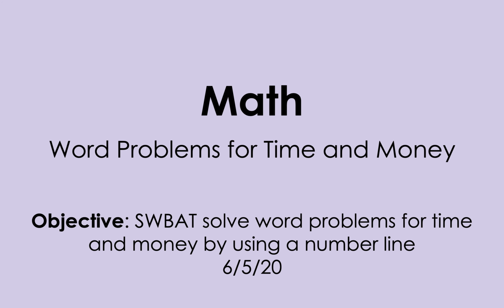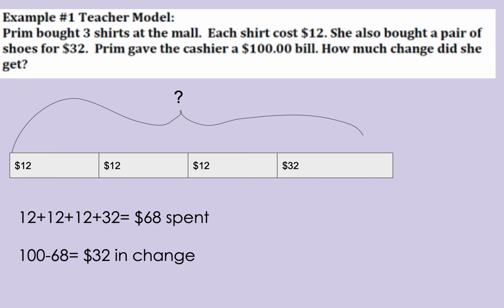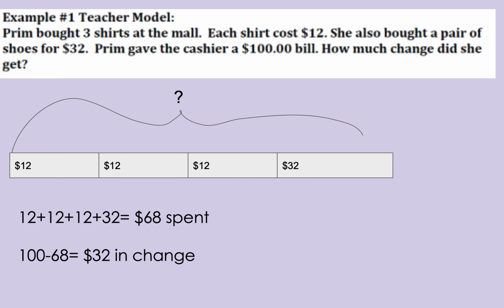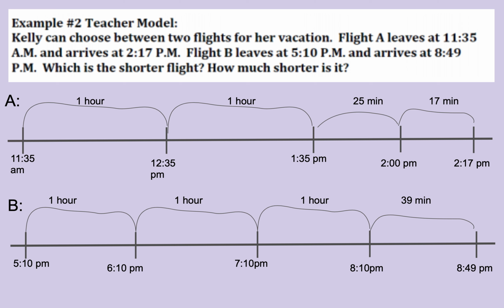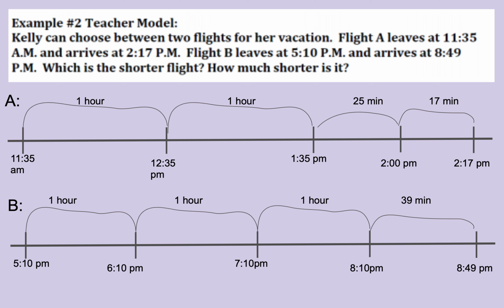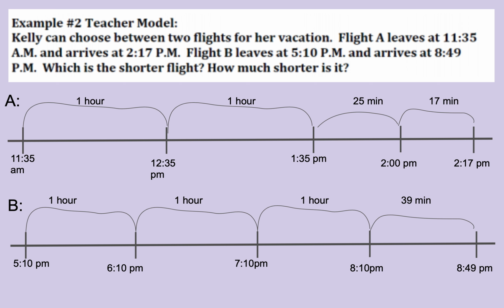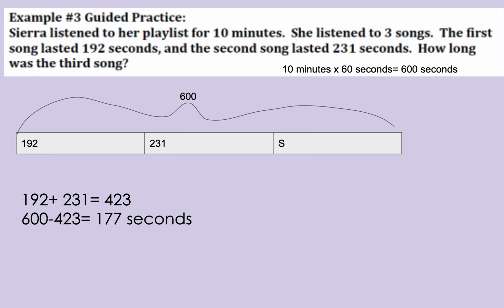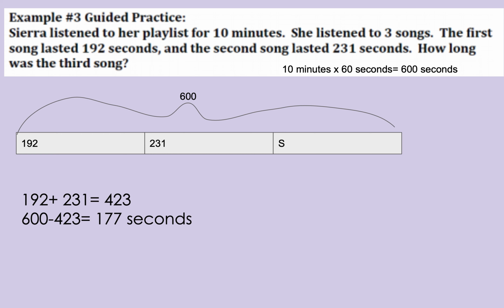TROIA MATH 6/5 PART 1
Time and Money